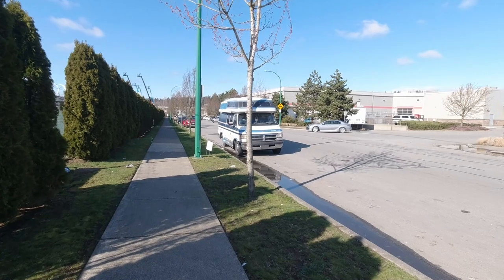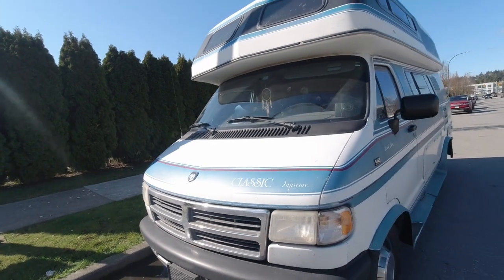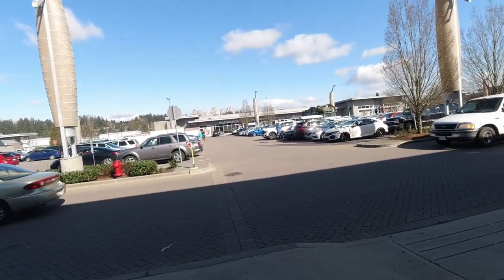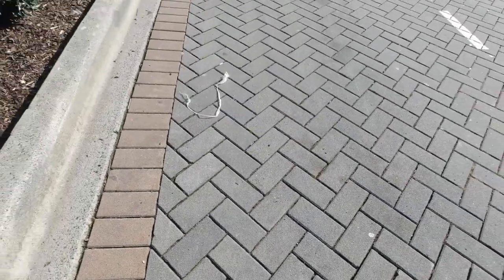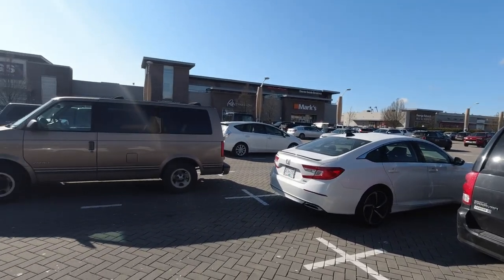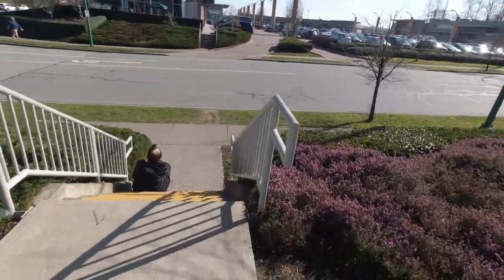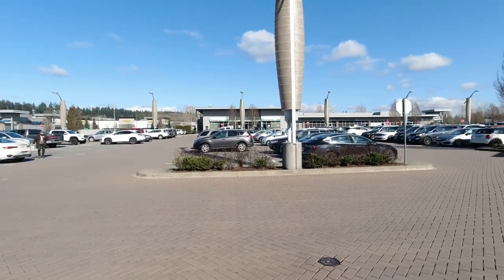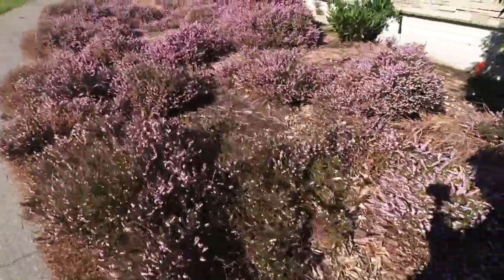Market Crossing my home for the night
This is one of the places I stay overnight in Burnaby.
It's called Market Crossing  my home for the night.

T1B4C7